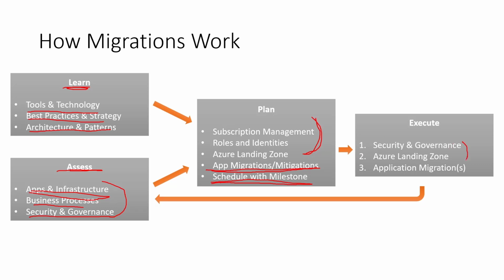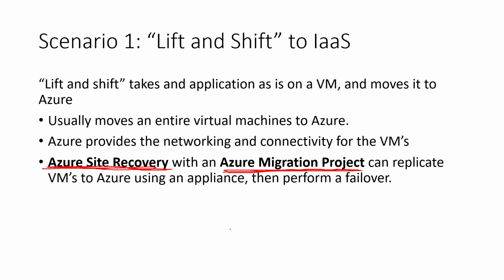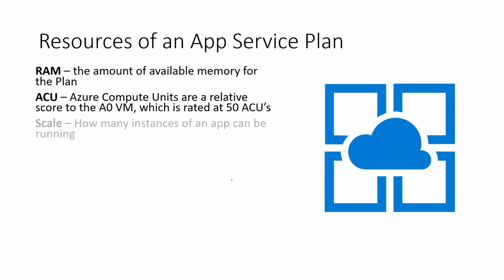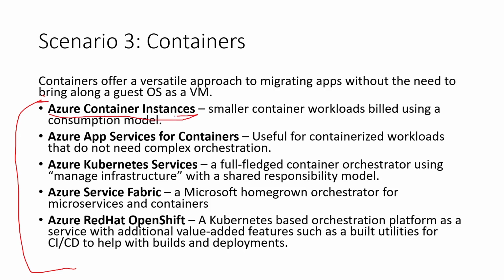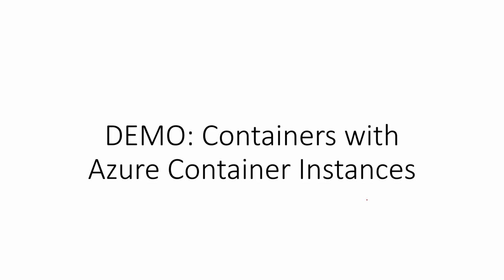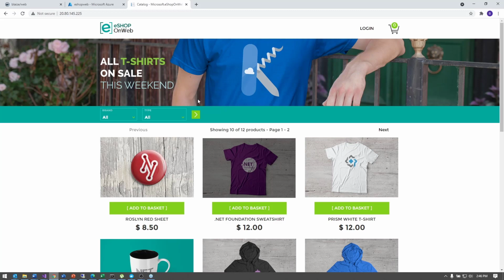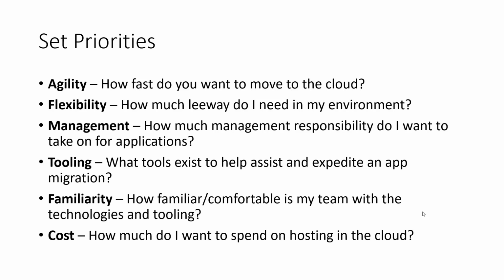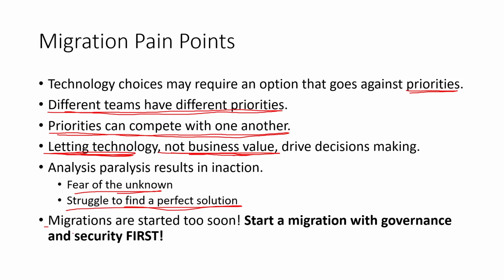Different Paths for Azure App Migrations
There are multiple ways to host applications on Azure, each with its pro's and cons. In this webinar, we'll look at three different possibilities between Azure App Services, Azure infrastructures, and lastly at containers, then weight the pros and cons of each of these when moving into Azure.